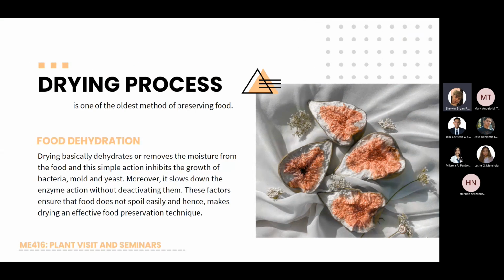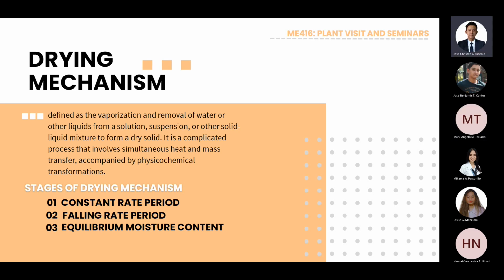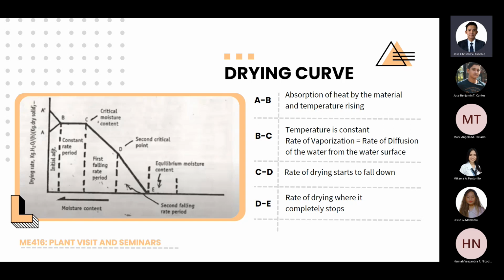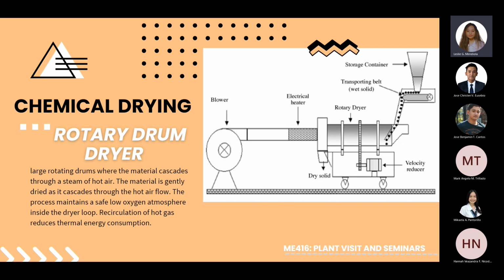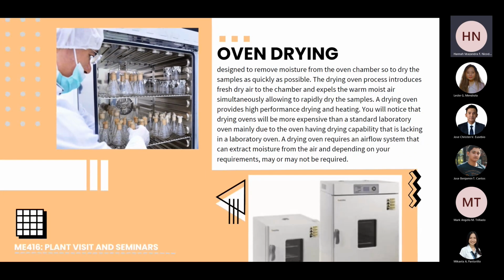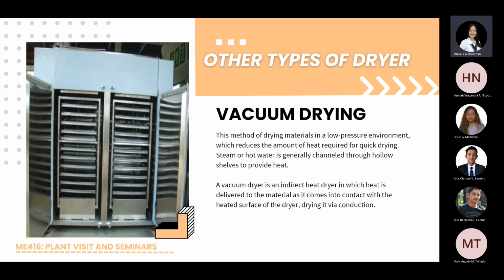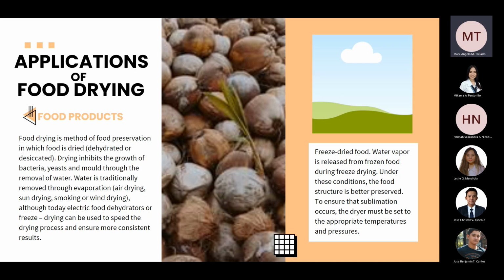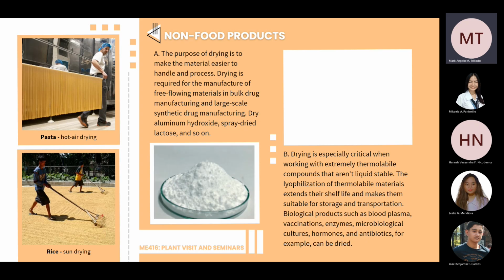DRYER, DRYING PROCESSES AND CALCULATIONS